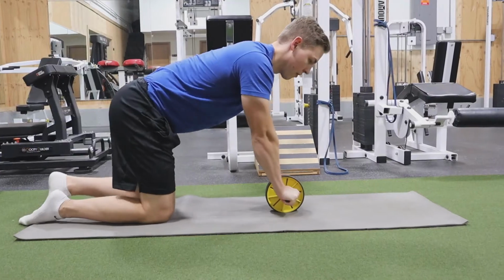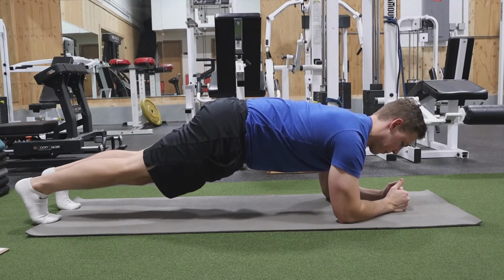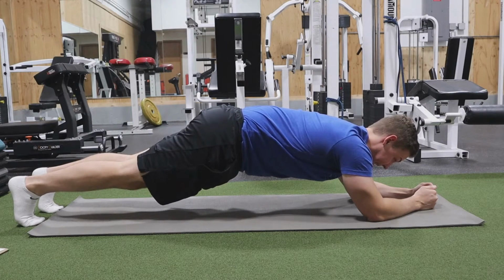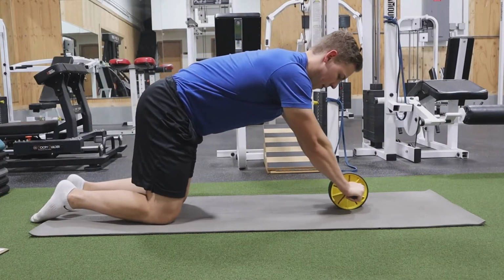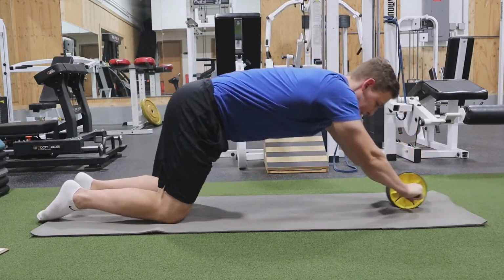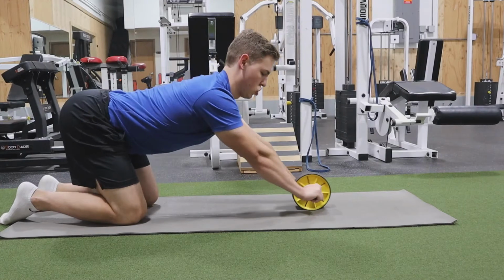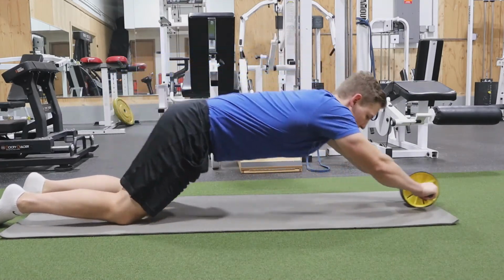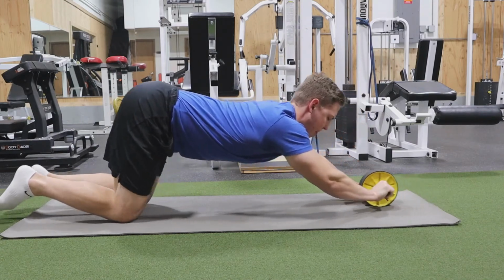How to do the Ab Rollout | The Basics for Beginners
The ab rollout can be a very challenging core exercise. In this video I show you how to do the ab rollout correctly and I give progressions for beginners.

If you can't perform an ab rollout quite yet, that is totally fine! Use a regular plank and a long-levered plank to practice the position of the core. Your ribs should be pulled down. Imagine like you are trying to pull your ribcage towards your pelvis. This will feel like you are resisting extension of the lower back.

This video was shot on a Canon M50.

Follow Rapid Fitness on Social Media!

for a preview of the members only section of the site where you can find nutrition guides, exercise tutorials, program design, behavior modification, video workouts and more!

About me: I’m a personal trainer with a passion for helping people get into better overall health. I am an evidence-based practitioner and help people navigate the best evidence-based adjustments that fit their lifestyle. I’ve been personal training since 2011 and I love getting stronger, donuts, caffeine and cheesecake… also my daughters and wife :)